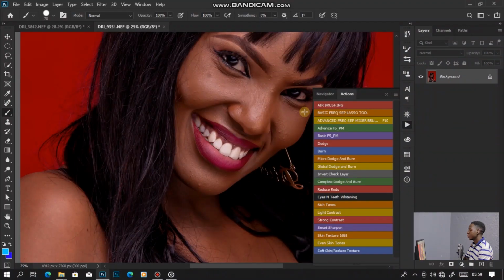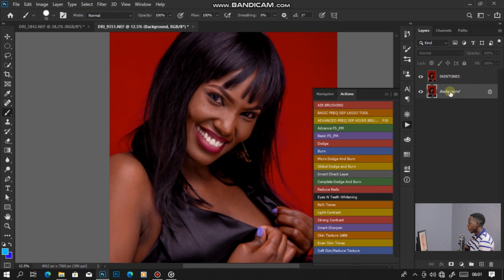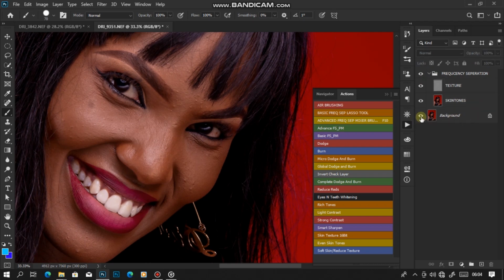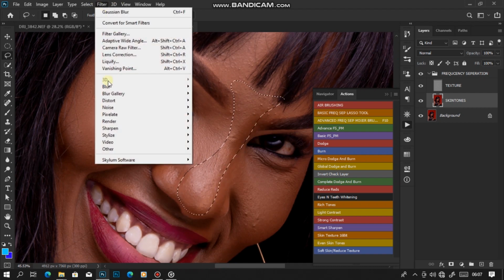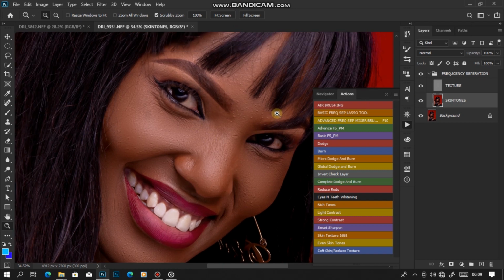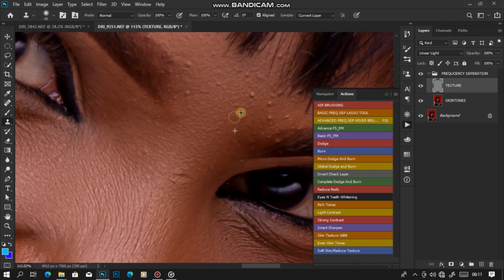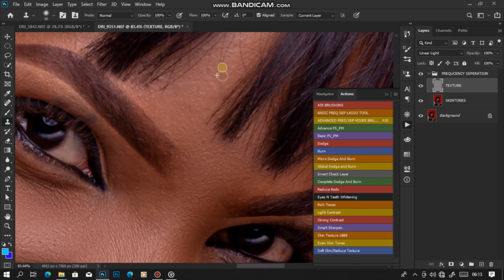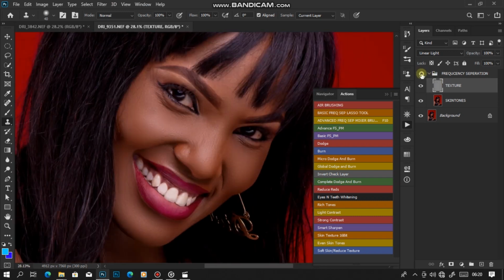PHOTOSHOP TUTORIAL : FREQUENCY SEPARATION USING THE LASSO TOOL (High-end portrait retouching)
in this video im going to share with you guys how to do frequency separation using the Lasso tool